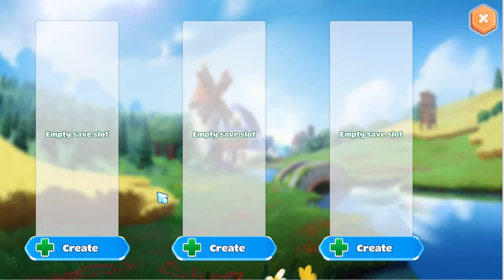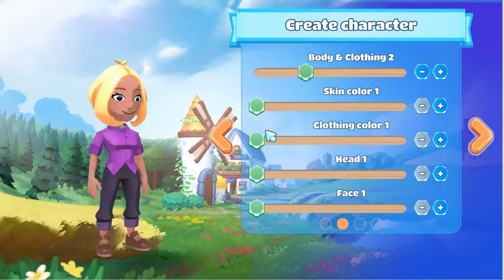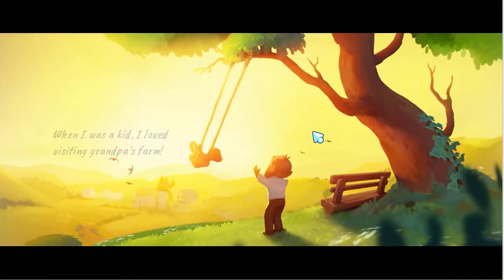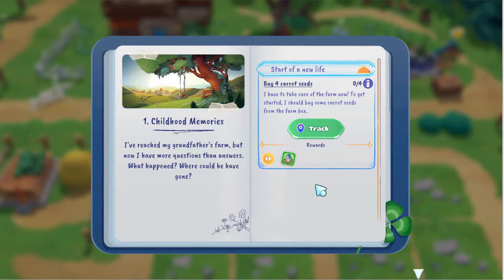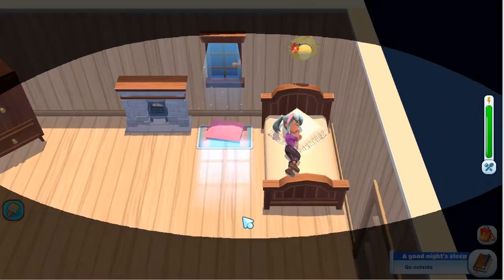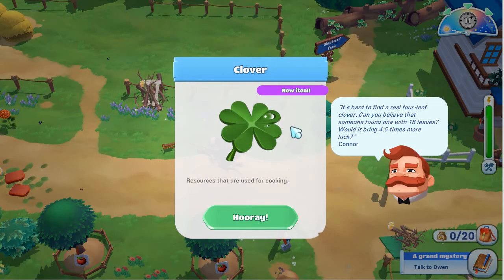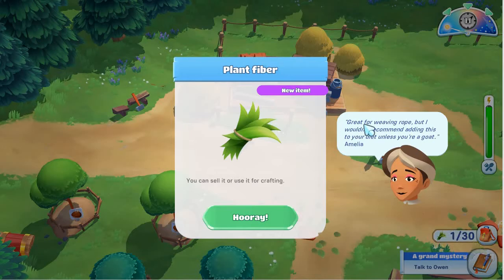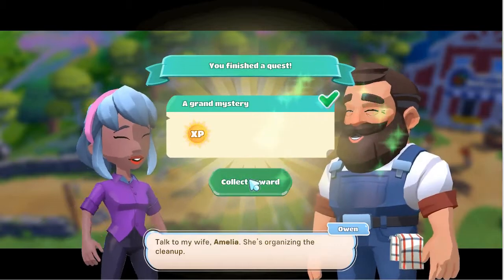Let's Play Big Farm Story Pt. 1: Where is Grandpa?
The first video is a new series of Let's Plays, Big Farm Story, the farming game with a story put out by Good Game, who you may know for their browser game, Big Farm. In this episode, we make a character, go through the tutorial and start the big question of "where is Grandpa?"

Captured in Freecam